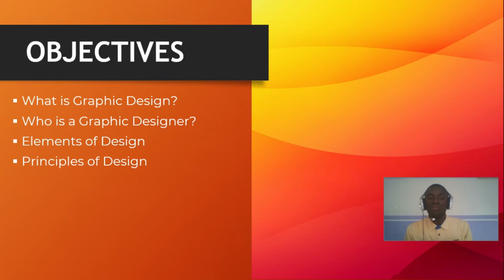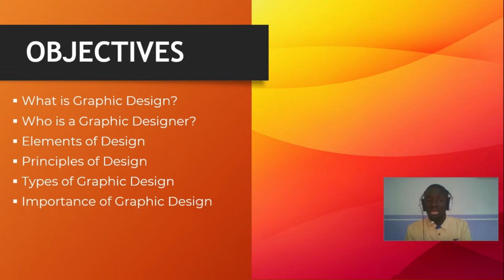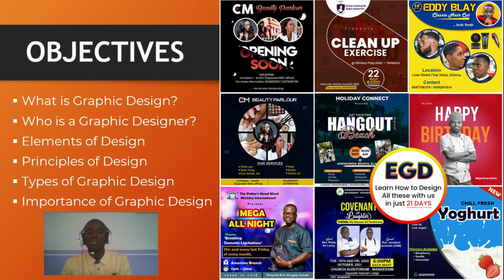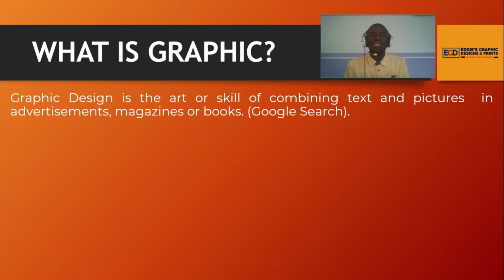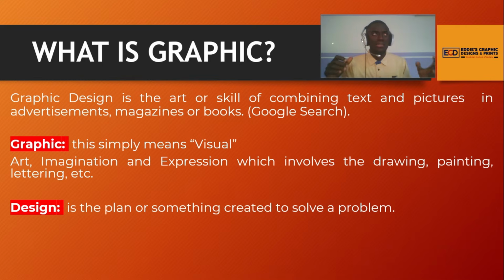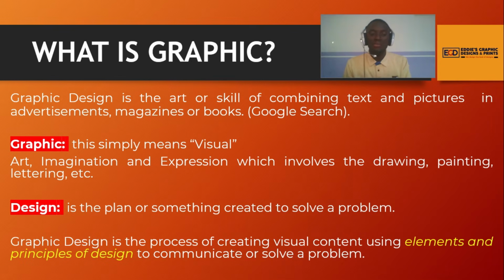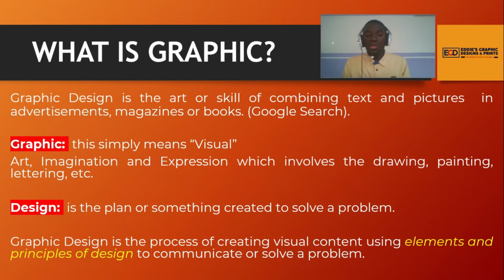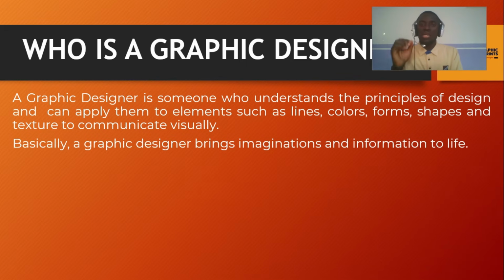INTRODUCTION TO GRAPHIC DESIGN | Principles and Elements of Design | PART 1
This video actually is well detailed explanation of what is graphic and who is a graphic design.